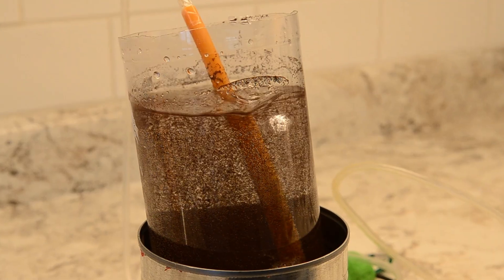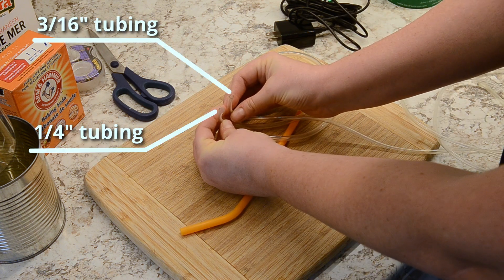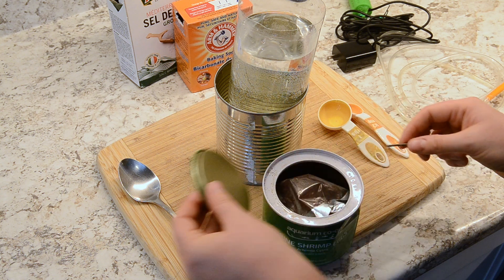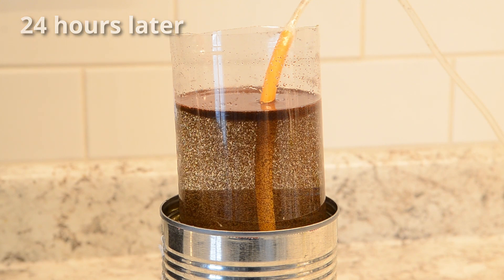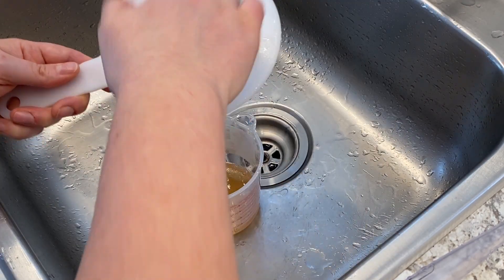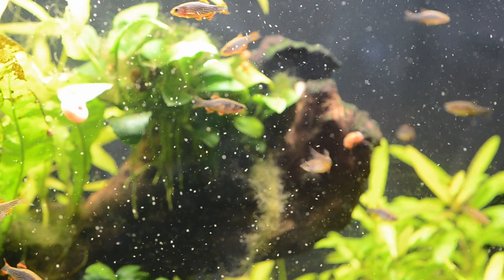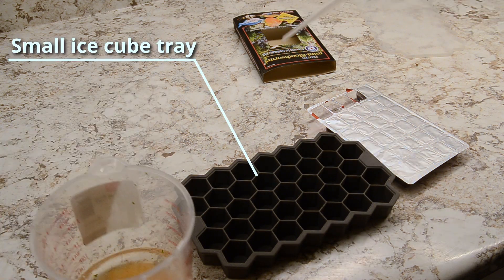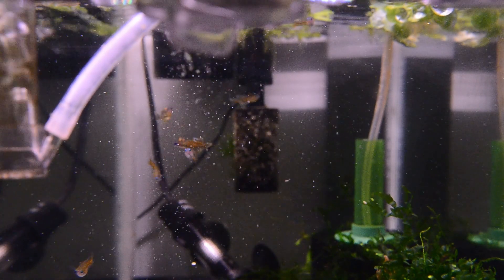Cheap and Easy DIY Brine Shrimp Hatchery Tutorial - Feed Fish and Fry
I use this $5 brine shrimp hatchery to feed fry and adult fish alike. To build one, you just need a few common household and aquarium-related items.

Cost breakdown of hatchery supplies:
1 28 oz can tomatoes: $1.77
1 Litre of fizzy drink: $1.00
Airline tubing (¼ inch; 25 feet): $5.00 (3 ft = $0.60)
Silicone straw: $8.99  (1 straw = 1.50)

Brine shrimp hatchery cost: $5.00

Supplies you will need for hatching brine shrimp regardless of method:
Sea Salt
Baking Soda
Air pump (I think this is required for an optimal hatch unless you're using a specialized hatchery)
Turkey baster
Measuring cup or 2 cup capacity container

Penn-Plax Standard Airline Tubing (25-feet)
Fine Mesh Strainer (for brine shrimp)
Silicone straws
Air pump
Brine shrimp eggs
Sea salt https
Turkey baster

Penn-Plax Standard Airline Tubing (8-feet)
Silicone straws
Air pump
Brine Shrimp Eggs
Sea salt

Chapters
Introduction: 0:00-0:11
Equipment: 0:11-0:23
Build it: 0:23-1:27
Hatching BBS: 1:27-4:31
Feeding BBS: 4:31-6:52
Freezing BBS: 6:52-7:58